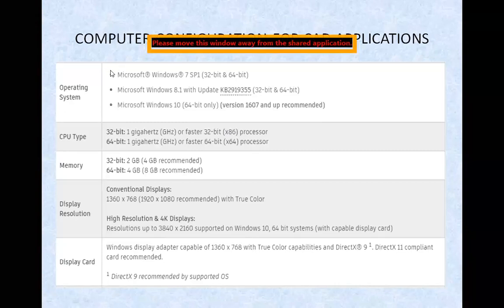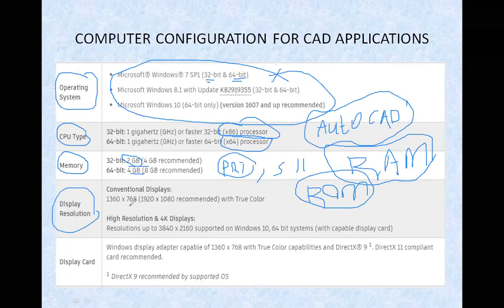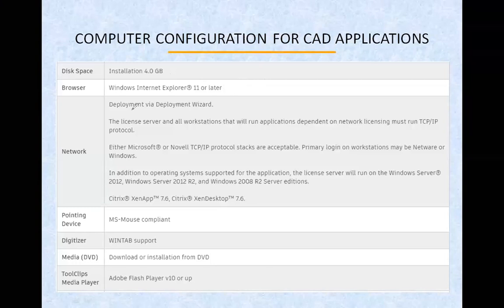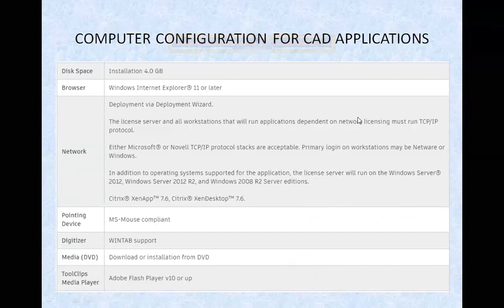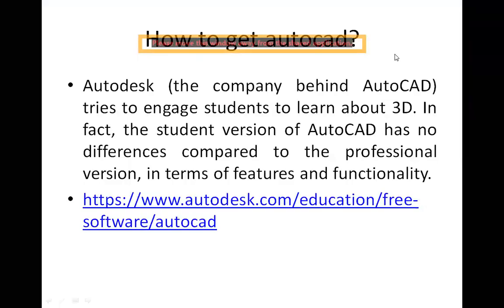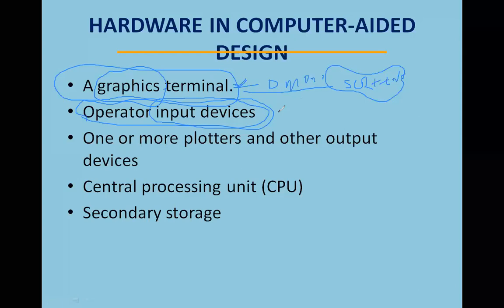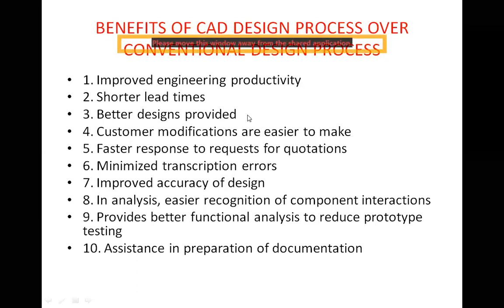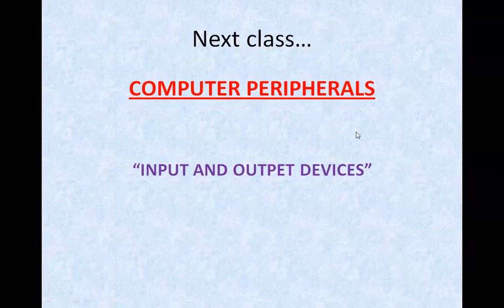computer configurations and hardware of cad systems